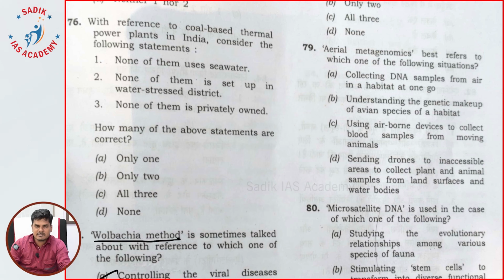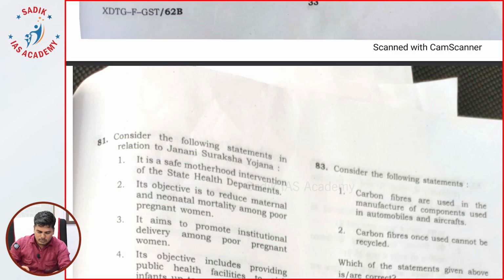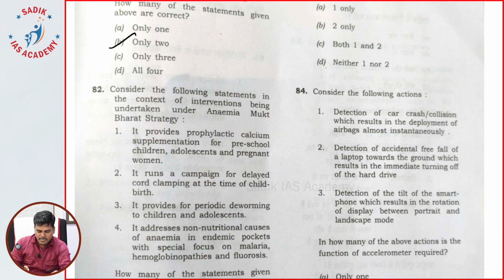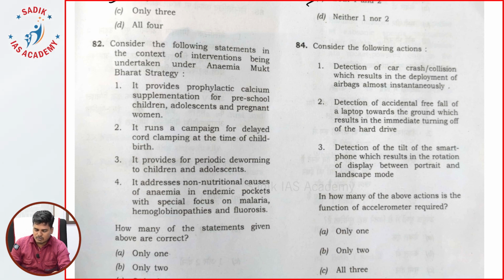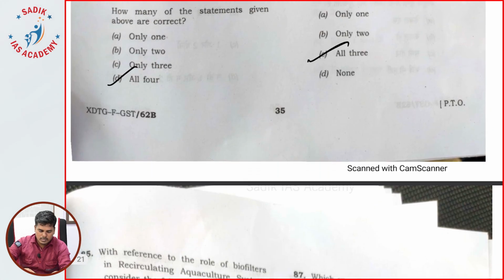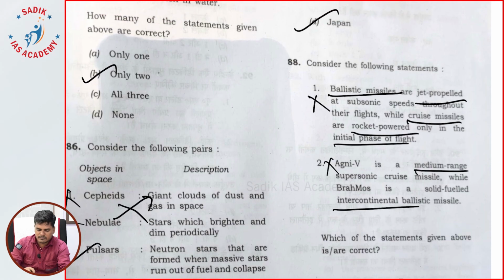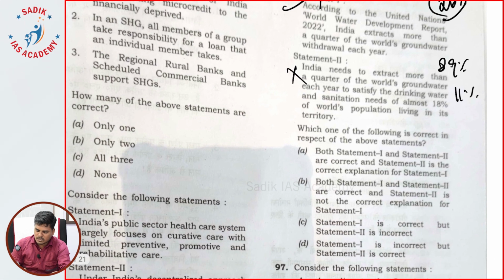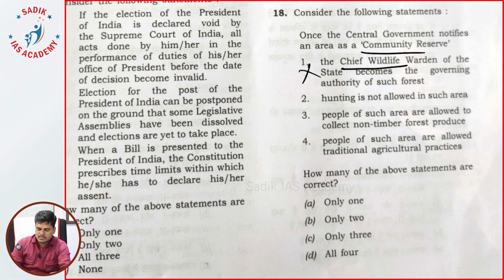UPSC Prelims 2023 | Answer Key | Dr. Santhakumar | Sadik IAS Academy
Presenter: Dr. Santhakumar
Topic(s): UPSC Prelims 2023 Answer Key  For Set B Question Paper
( Part -2 ) Environment & International Relations

Head Office Location:
No: 38, Nehru Nagar, 2nd Avenue,